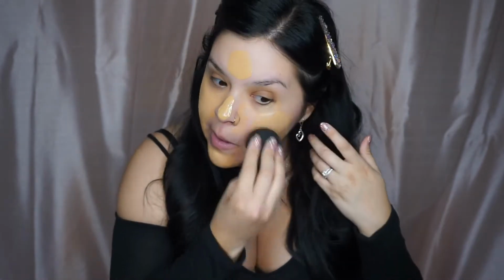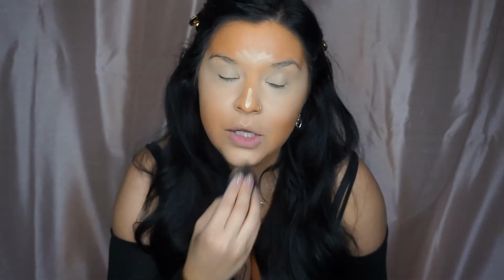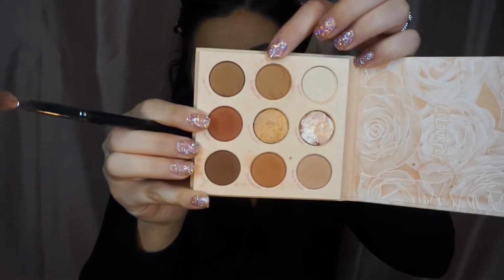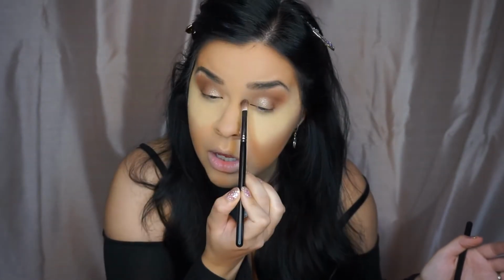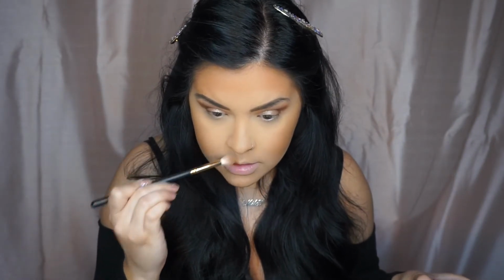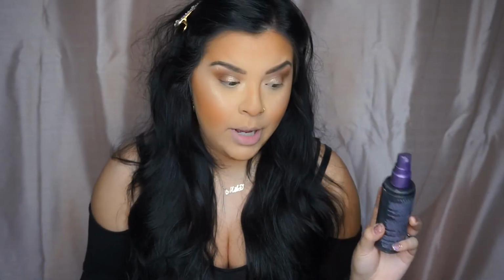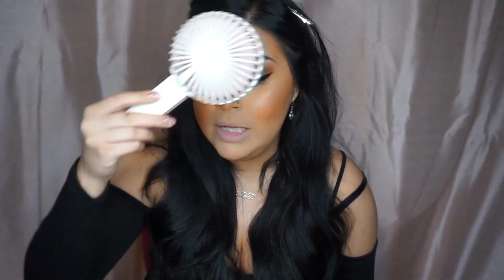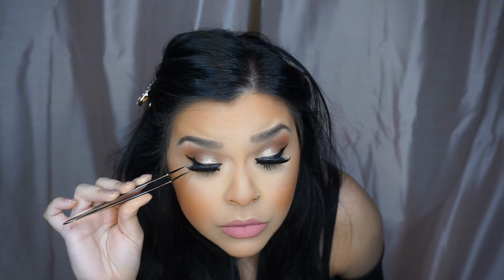Date Night Makeup